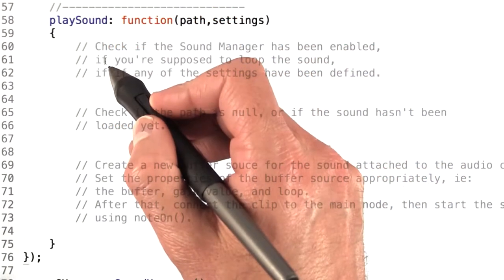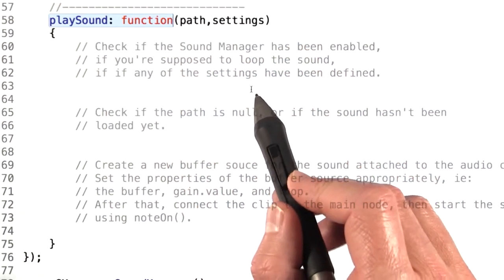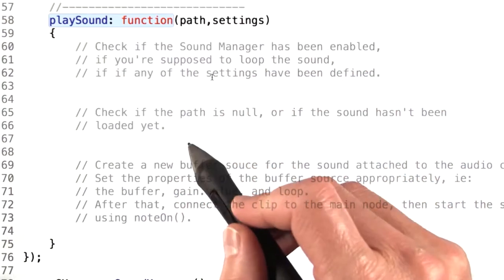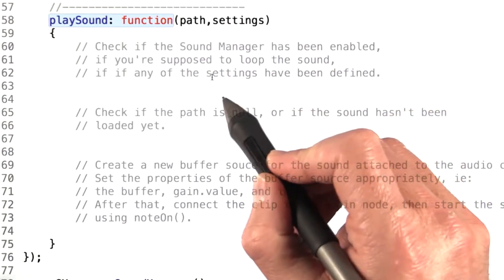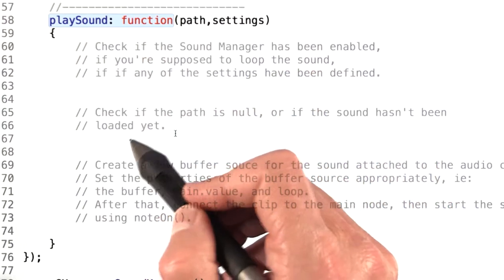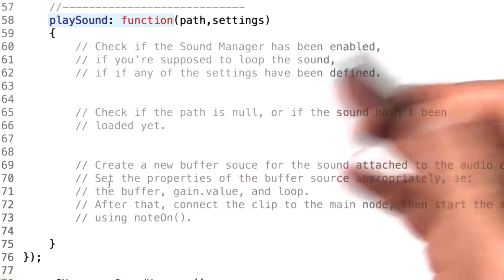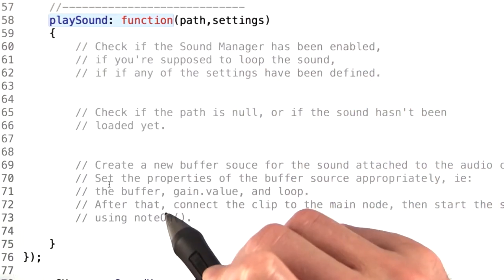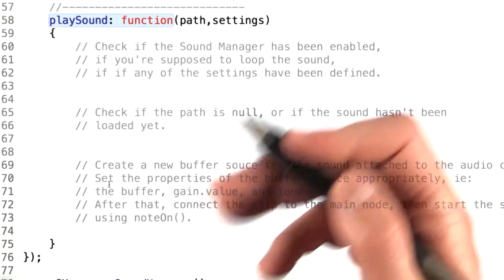Playing Sounds - HTML5 Game Development